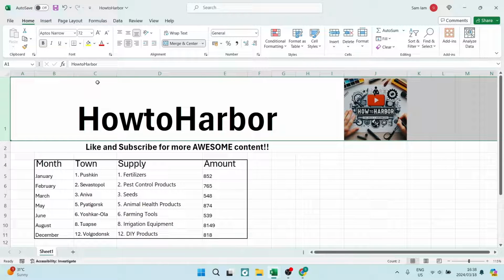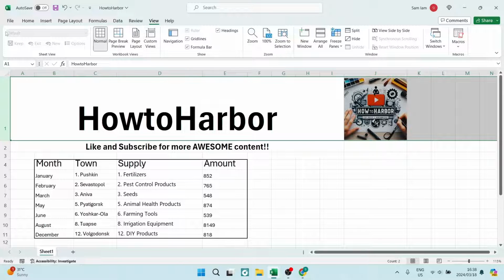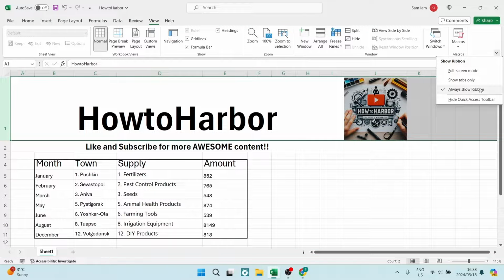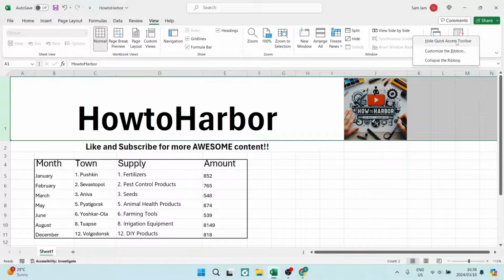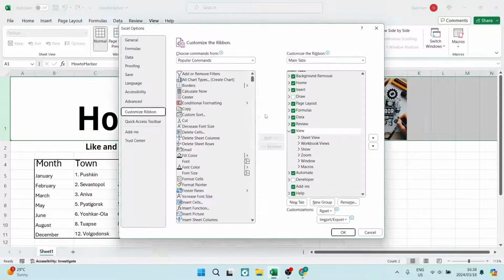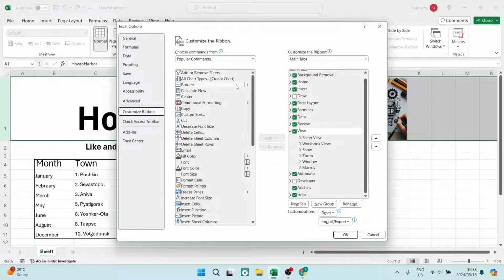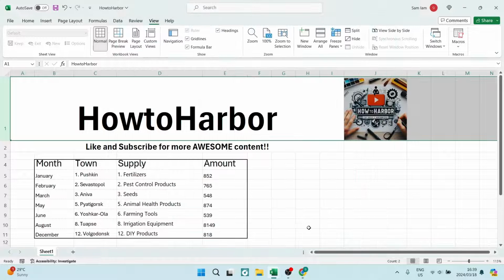How To Show Header Row in Microsoft Excel Sheet | Excel Tutorial 2026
In this video 'How To Show Header Row in Microsoft Excel Sheet | Excel Tutorial', we will show you how to display the header row in your Excel sheet for improved data organization and clarity. The header row, typically containing column labels, is crucial for identifying and understanding the data in your spreadsheet. We will demonstrate the steps to freeze or lock the header row so that it remains visible as you scroll through your Excel sheet, making it easier to reference column titles while working with large datasets. By learning this simple yet powerful feature, you can enhance the readability and usability of your Excel sheets.

Timestamps

Intro – 00:00 – 00:09
Showing Header Row in Microsoft Excel Sheet – 00:10 – 01:58